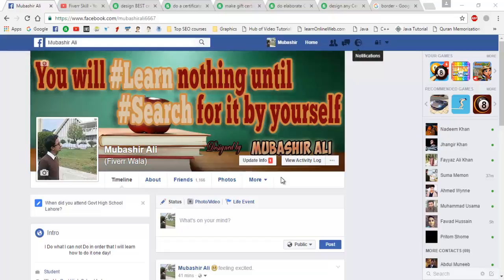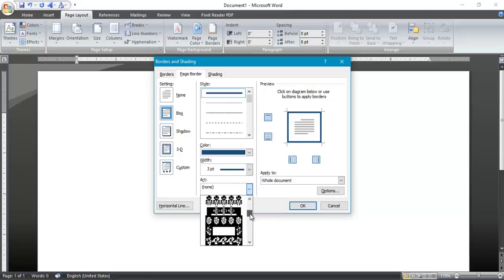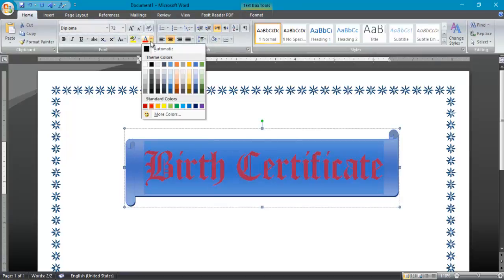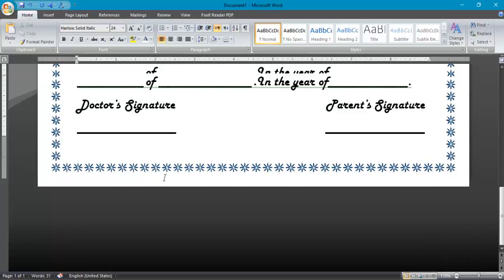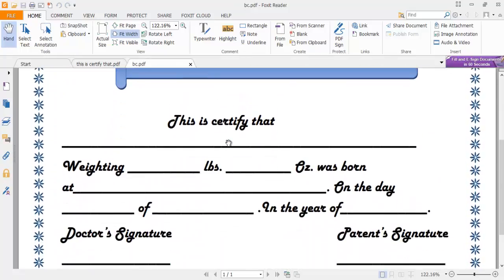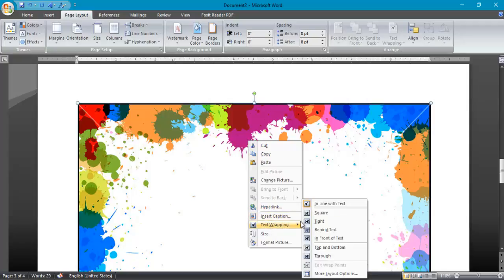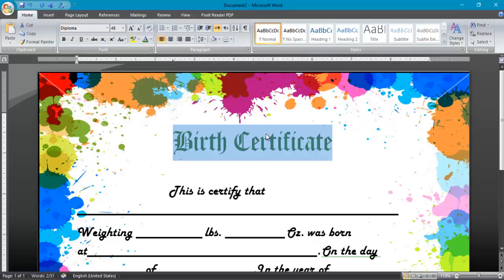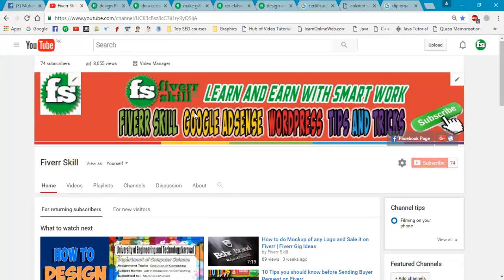How to design any Certificate Gift card and sale it on fiverr | Fiverr Gigs Ideas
Design Certificate | Gift cards | Design colorful certificate | Eyecatching Design | Gift cards | christmas card | Earn money on fiverr | Fiverr Gigs Ideas

HI there!
My Name Is Mubashir Ali.Today,I will teach you How to
design Any kind of Certificate or Gift cards In MS word and Earn Money By selling it On fiverr
You can check gigs for ideas by writting "Certificates" on fiverr
if you have any problem then leave it here in comment

Thanks
 :) :) :P
Best Reagrds
Mubashir Ali